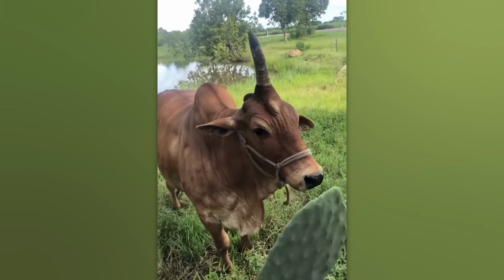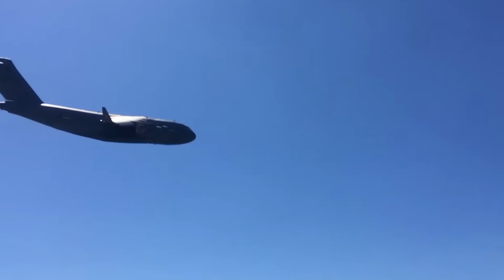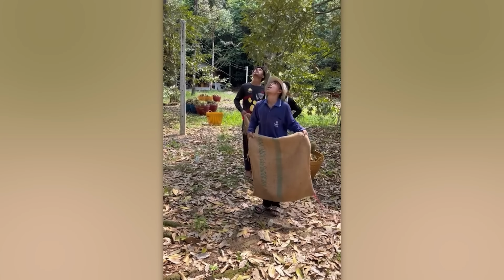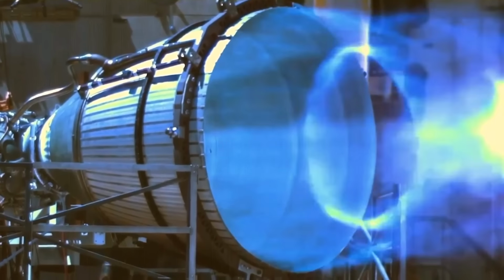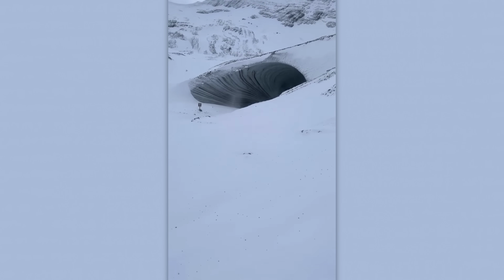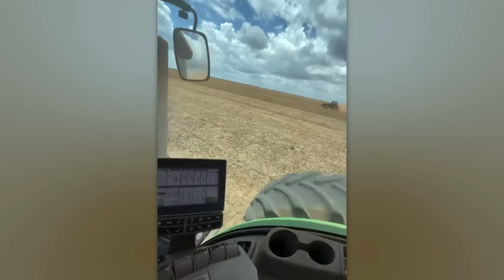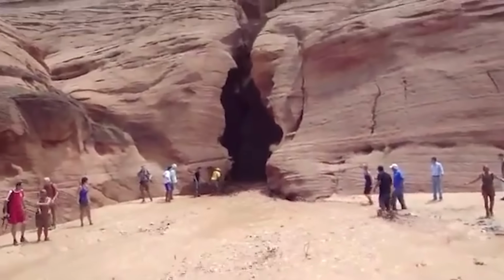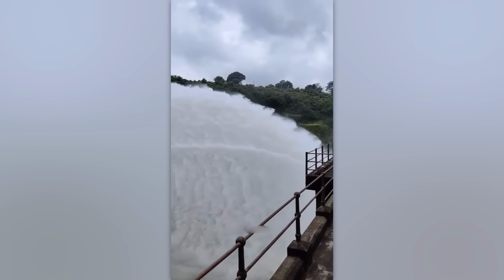That Was Really Filmed On Camera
Get ready for some mind-blowing scenes in our latest compilation - from bizarre experiments to a portal between Dublin and New York and a couple of creepy creatures!